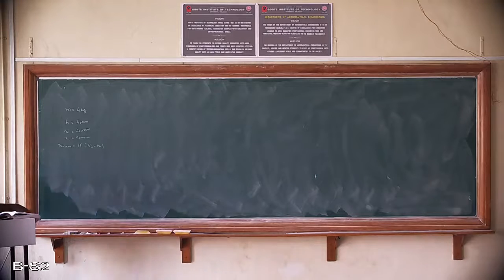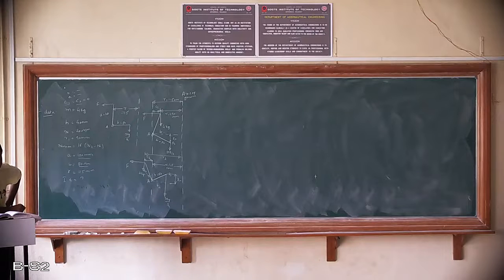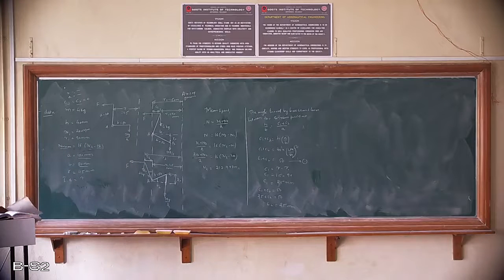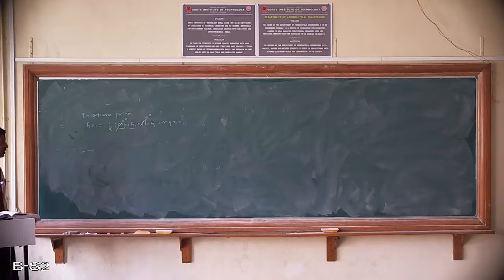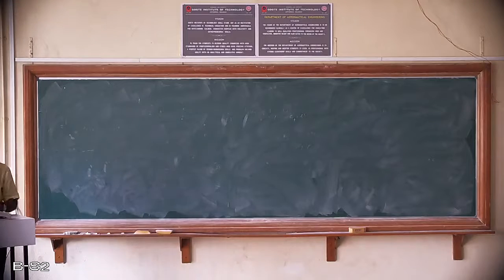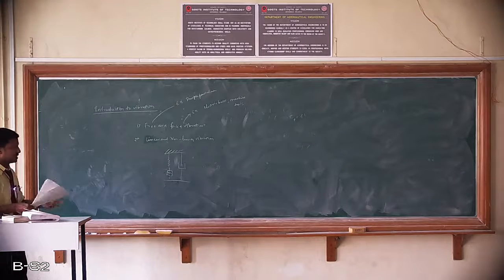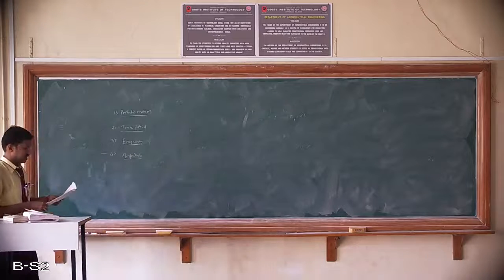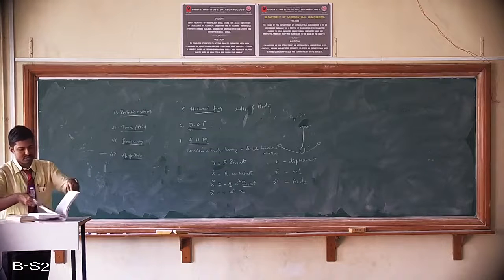Class4 Intro to Vibration